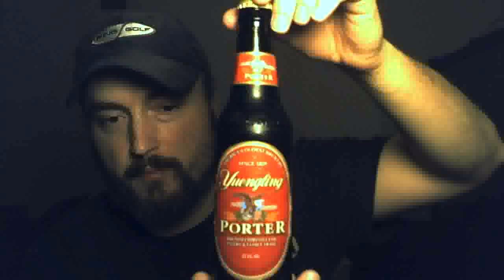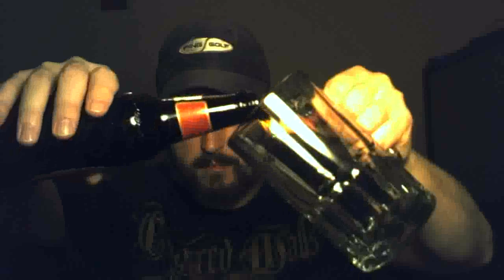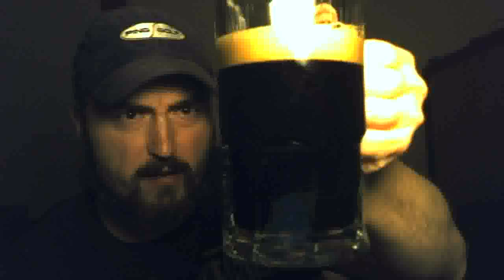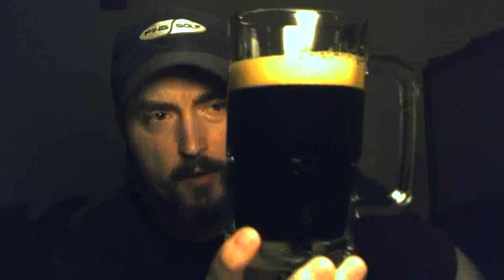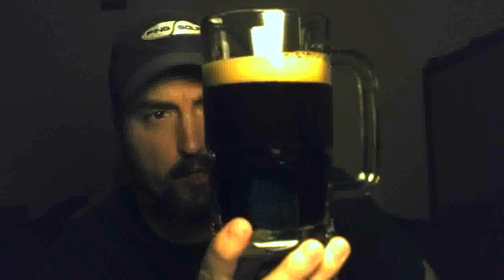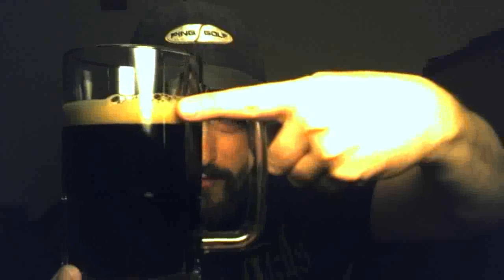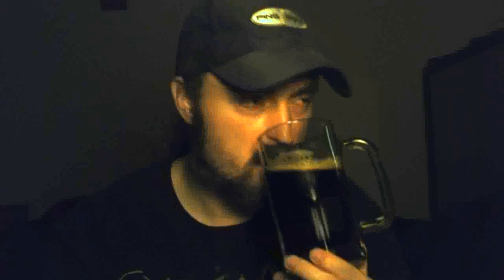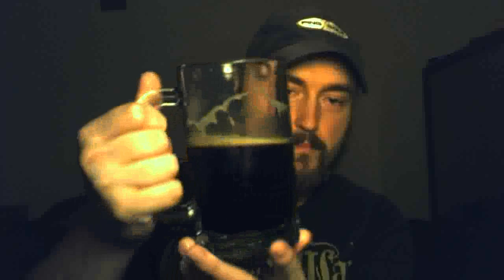Yuengling porter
While not a craft brewery, Yuengling did pretty well on this one.